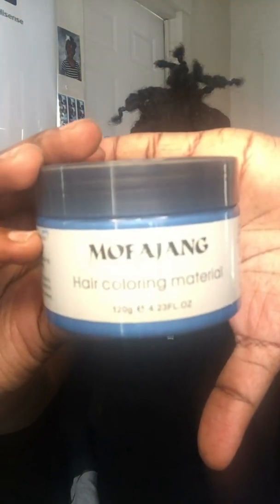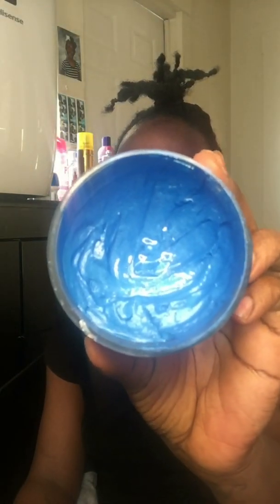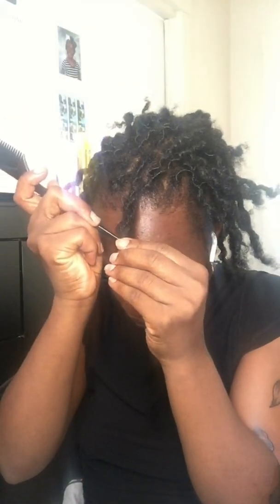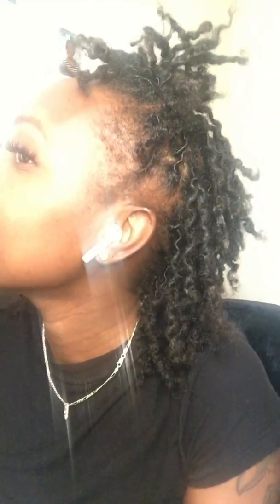2 strand twist take down on my locs| currllssss